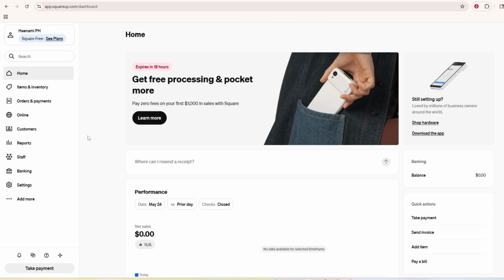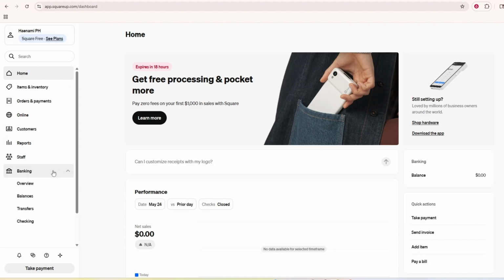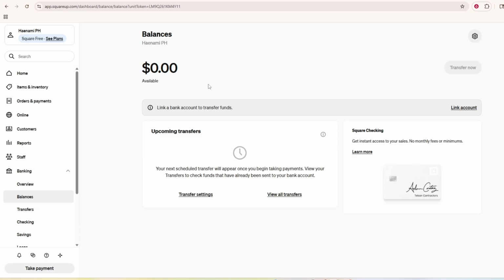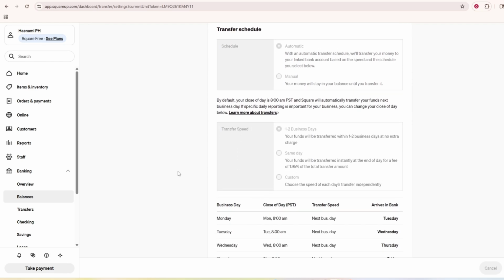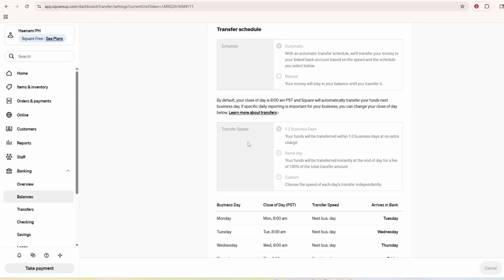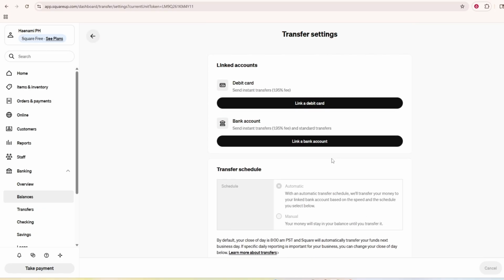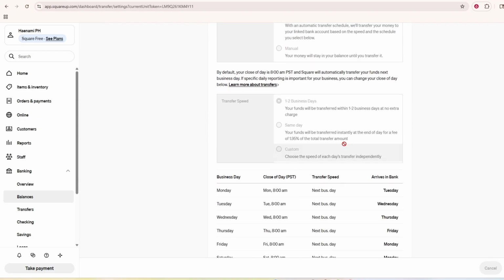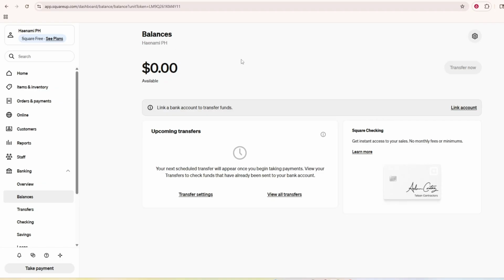How To Withdraw Funds From Square (2026 Beginner Tutorial)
Learn how to **cash out funds from Square** in this step-by-step tutorial. This guide shows you how to access your Square balance, link a bank account, choose a transfer speed, and transfer your available funds to your bank account using standard or instant transfers.

Video Chapters
00:00 - How to Cash Out Funds from Square
00:08 - Sign In to Your Square Account
00:16 - Open Your Square Balance
00:23 - Go to Square Transfer Settings
00:30 - Choose a Square Transfer Speed
00:38 - Standard vs Instant Square Transfers
00:45 - Square Instant Transfer Fees Explained
00:54 - Link a Bank Account to Square
01:02 - Start an Instant Transfer
01:11 - Enter the Transfer Amount
01:18 - Review and Confirm the Transfer
01:26 - Funds Sent to Your Bank Account